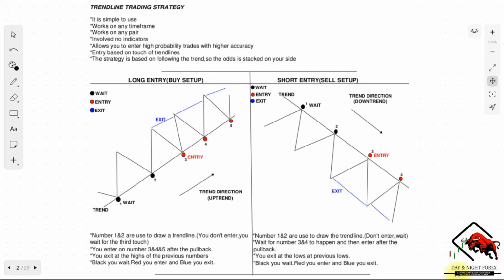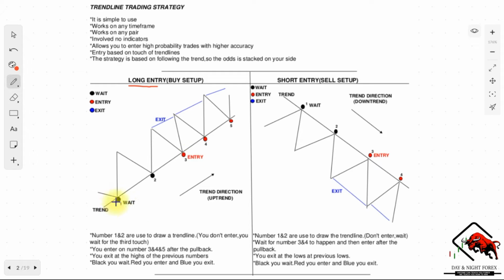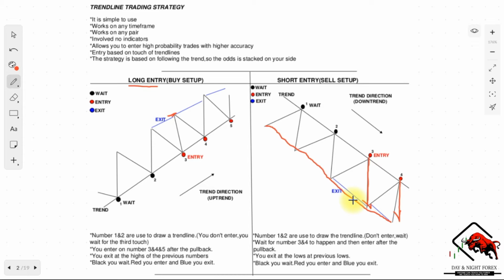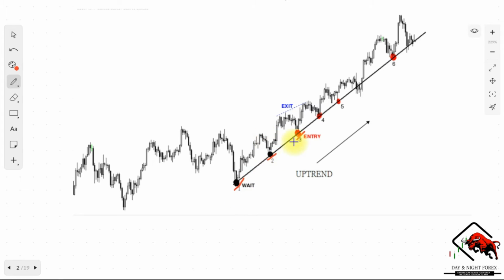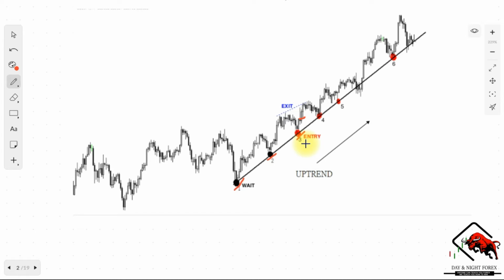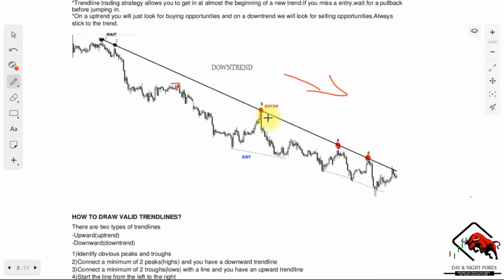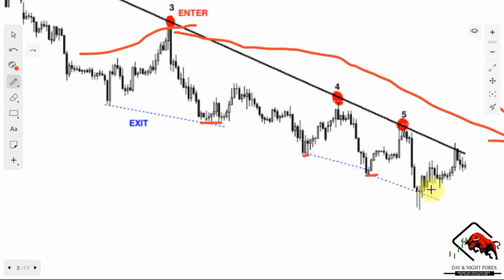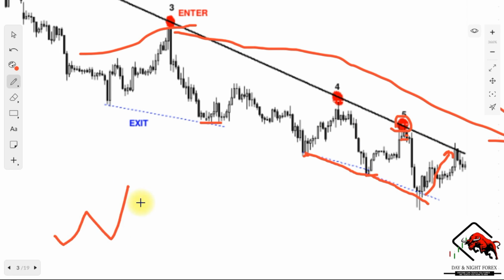TRENDLINE:Trading Strategy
Dayandnightforex.co.za